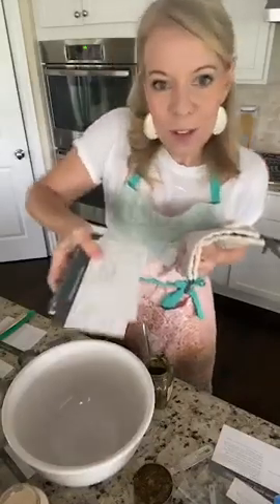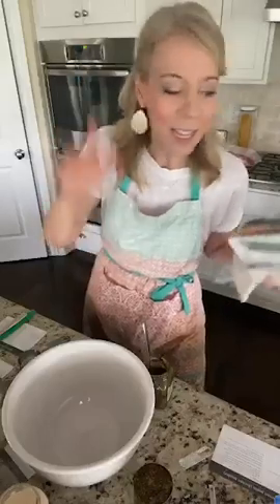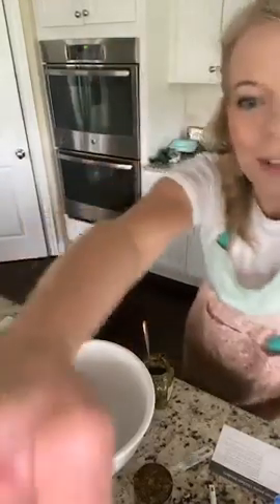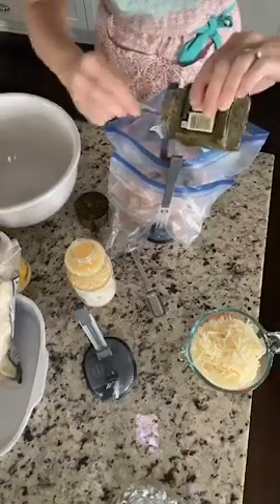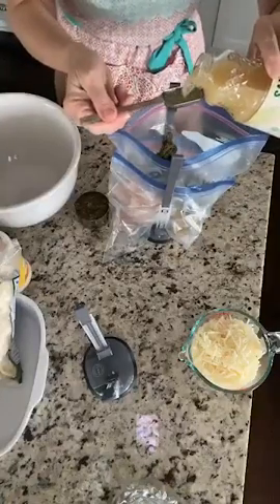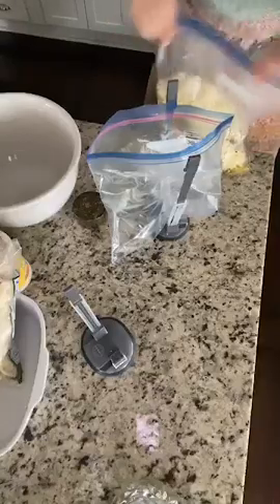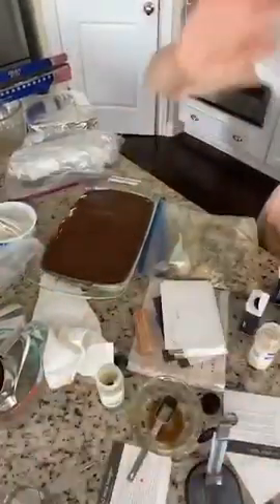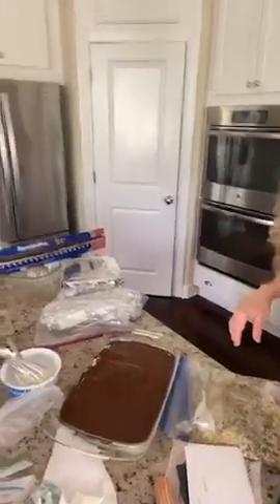5 Freezer Meals in 20 Minutes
Join me for the freezer challenge! What I'm making today:

Week One:
Quick and Easy Lasagna
Pesto Tortellini Bake
Lemon Pesto Chicken Tenders
Brunswick Stew Chicken Casserole
**Eclair Cake**

In a unique and done-for-you menu planning system that comes with freezer menus, recipe cards, shopping lists and more!

All recipes are printed on high-quality paper, with the shopping lists being printed on a dry-erase paper. You can reuse the grocery lists multiple times and enjoy the recipes for years to come!

All items are packaged in a unique bundle offered for a limited time. Click each link below to find more information on the product bundle, the recipes included, special bonuses with purchase, and more!